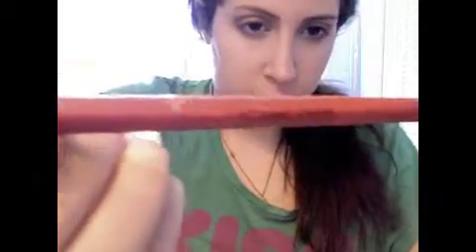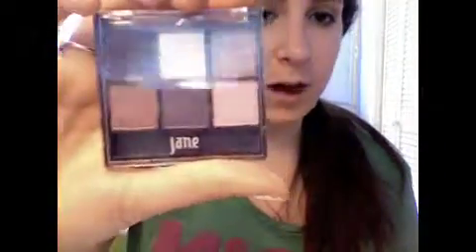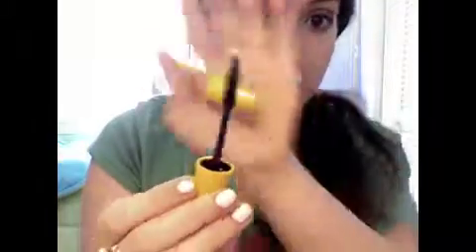Sandy Neutrals While Listening to Black Eyed Peas =)